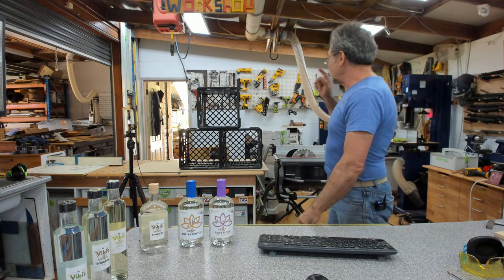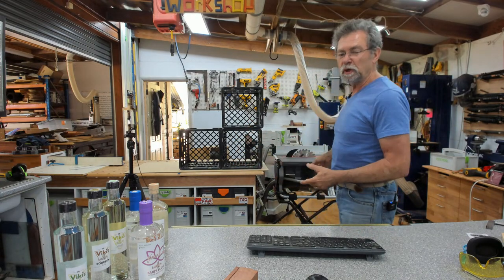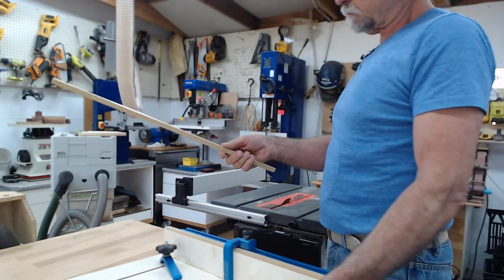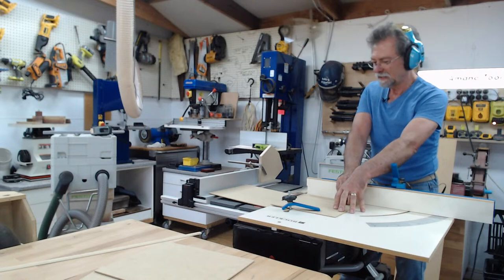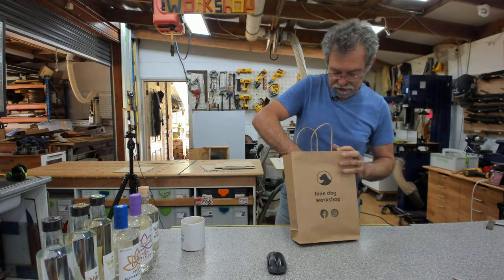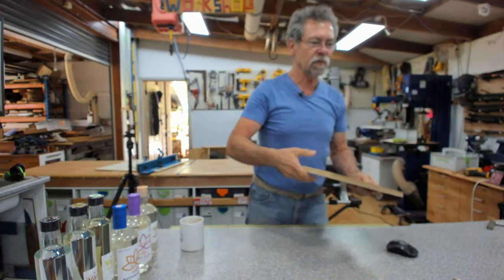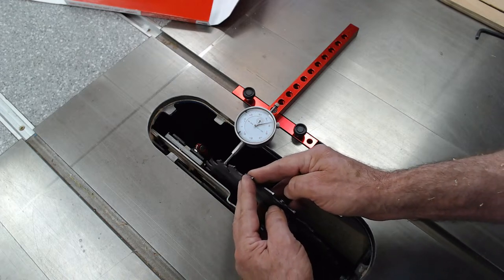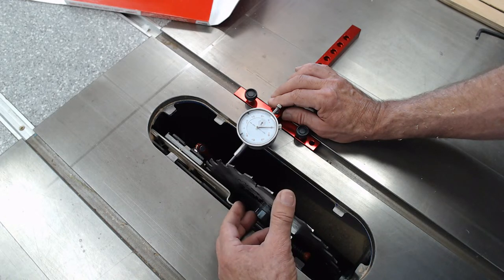DIY cheap bookshelf from milk crates | Sawstop blade afterwards | Dave Stanton Live!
1/2" compression cutter with double bearing available

Stanton dog locks available in UK and Europe
STL files for V2

* John Parra
* Peter Woolworth
* Brett Guthrie
* Mike Deam
* Wayne Cargill
* Mr. Blue eyes
* John Peckham
* Graeme Bland
* Russell Hibbs
* Chris Sullivan
* Mark Eckert

AVIDCNC CNC. Want a machine like mine?